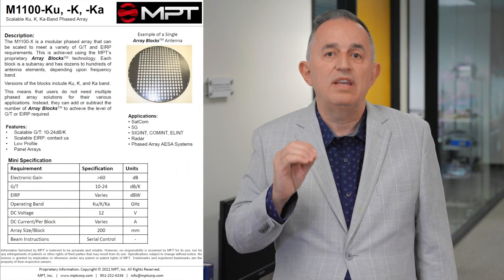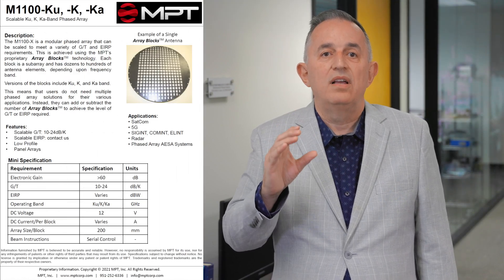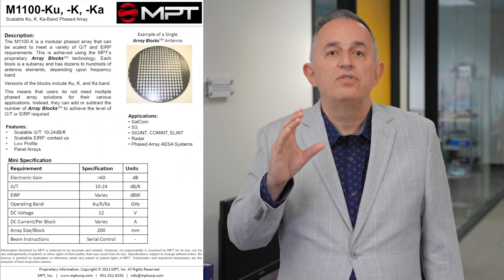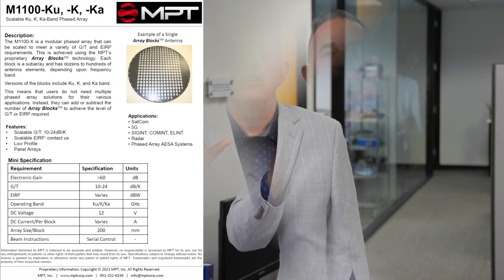The Essentials for Satellite Phased Arrays | MPT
Satellite communications have changed over the years, obviously. To benefit modern user terminals that support communication with satellites in low earth orbit, MPT has developed state of the art satellite tracking phased array antenna products along with proprietary phased array technology called Array Blocks™ for advanced SatCom systems.

Knowing the essentials for your satellite phased array needs is critical to your company’s success. Here at MPT, we specialize in helping wireless and aerospace companies develop phased arrays using antennas AND electronics.

If you are an engineer, manager, or executive considering developing a phased array in-house, MPT can help bring your product to market faster.

BONUS: For visual technology details, read my full white paper